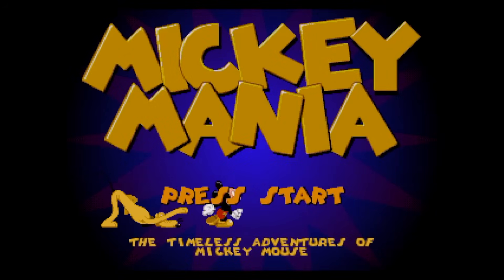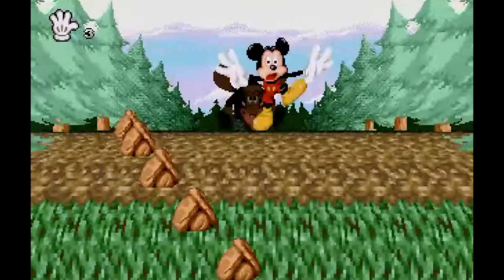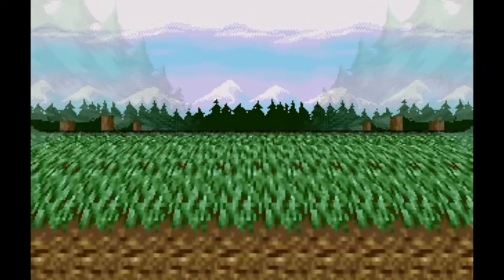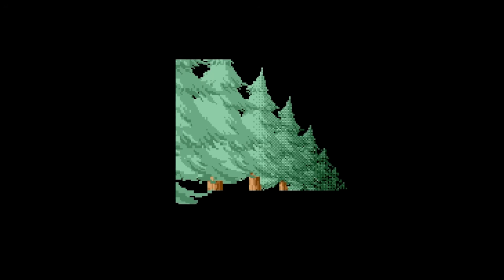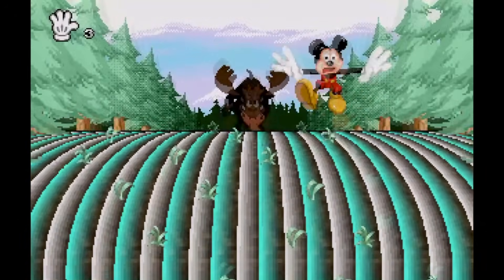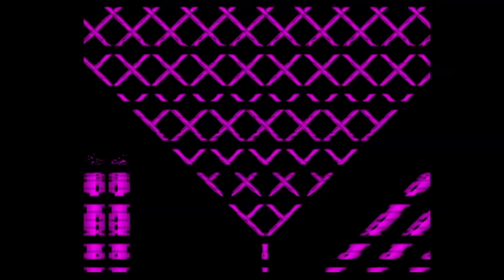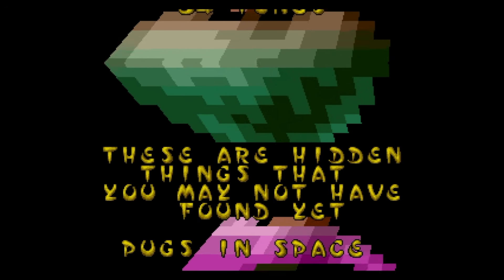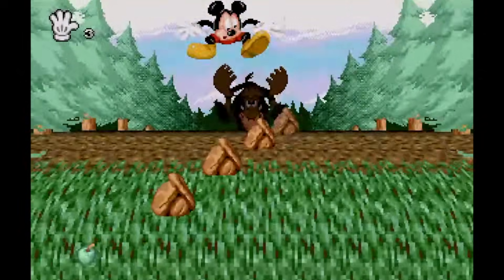How we coded the World's First 3D chase level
It had never been done before, and in this episode of Coding Secrets I explain how we achieved the first ever 'Into-the-screen' chase in a video game.